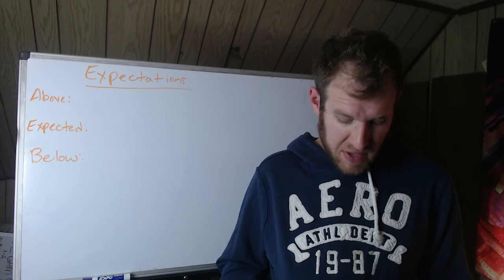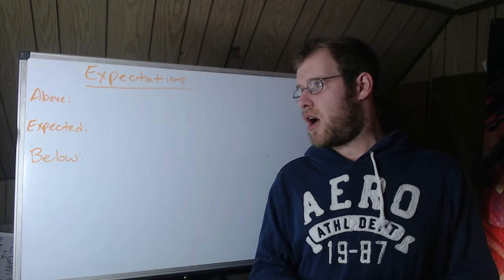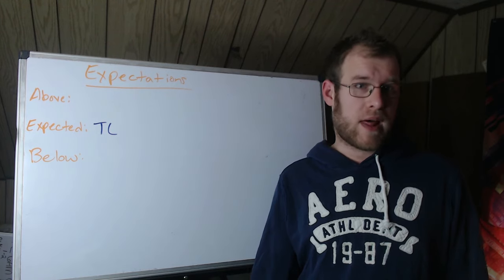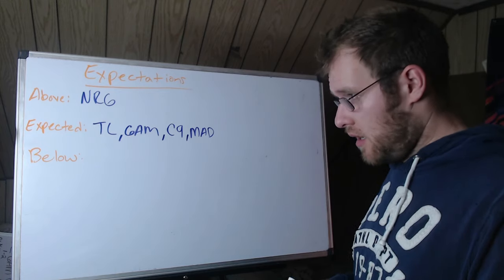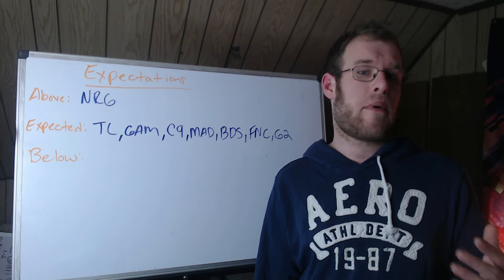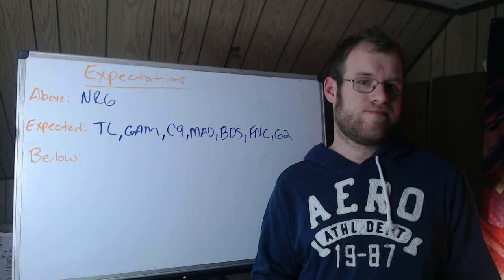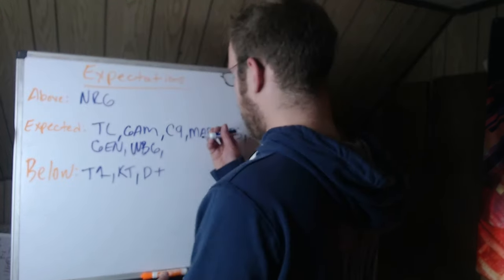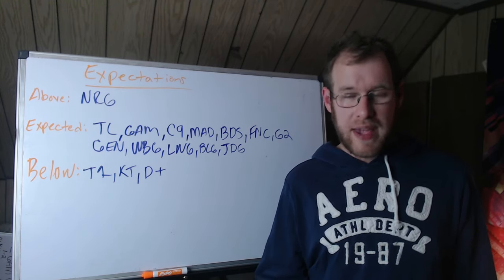Worlds 2023: Teams vs Expectations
In this video I go over how I feel about each team thus far at this event compared to my expectations of them going into it.